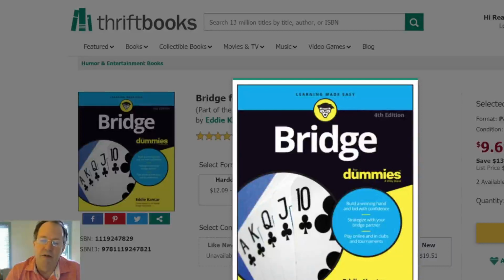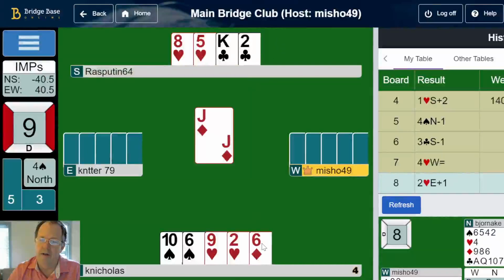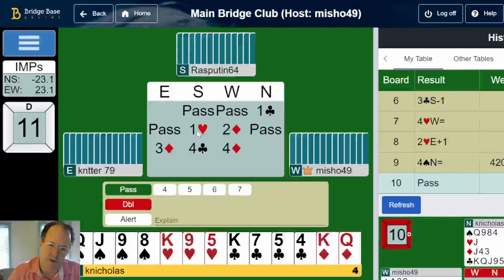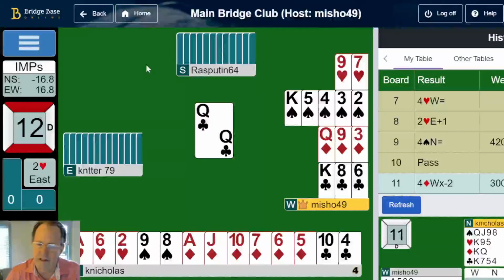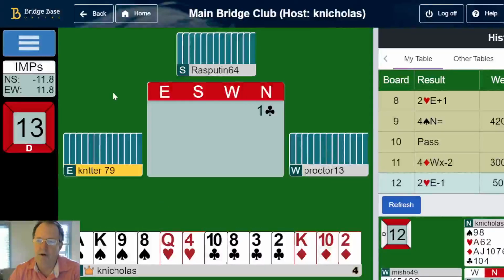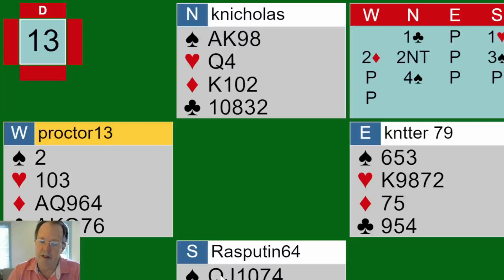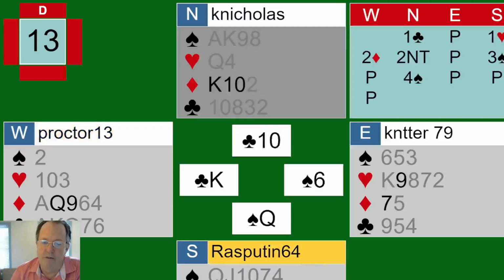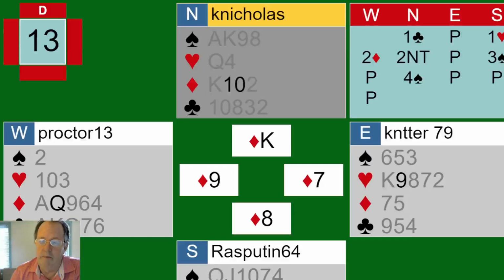Bridge fundamentals: 3 hands played with commentary.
Bidding and playing correctly (or not). Last hand analyzed.